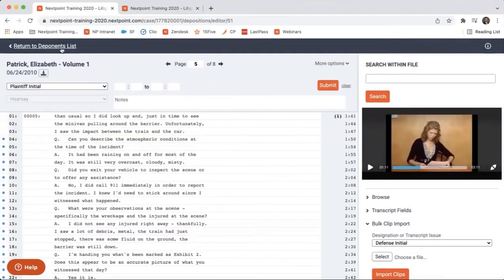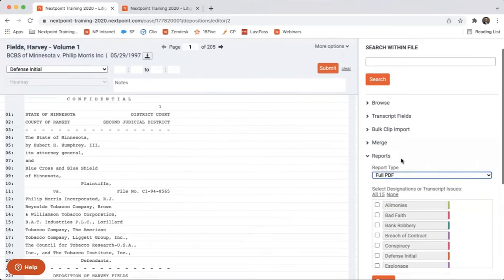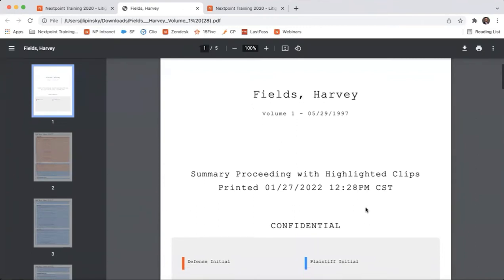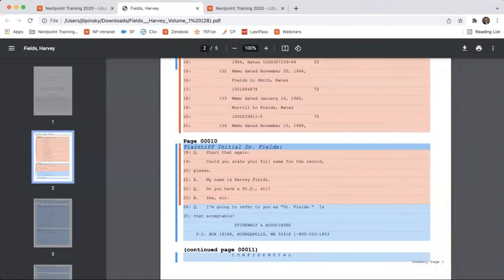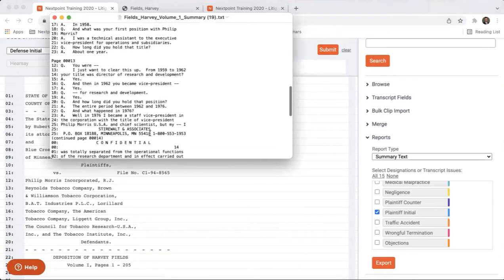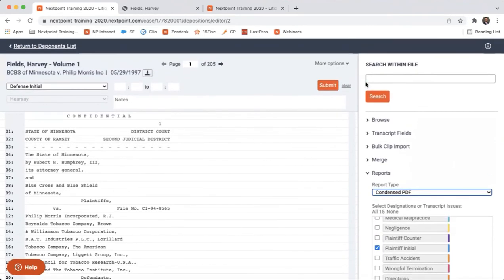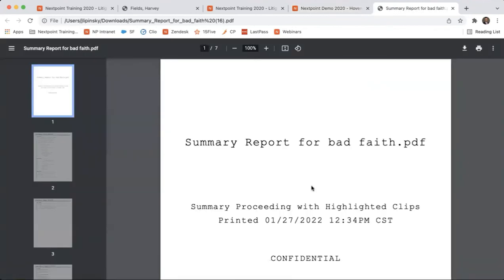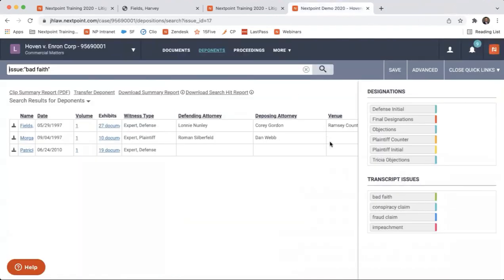Deposition Transcript Software – Transcript Reports (Part 3)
In Part 3 of our series on optimizing your use of deposition transcript software, we explain how to generate transcript reports and utilize them for your case building process.

We cover:
• An overview of the types of transcript reports that users can generate in Nextpoint litigation software
• Step-by-step instructions on how to generate transcript reports
• Examples of use cases for the different types of reports
• How to utilize these reports as you build your case